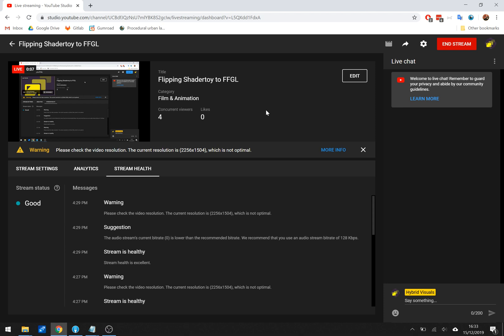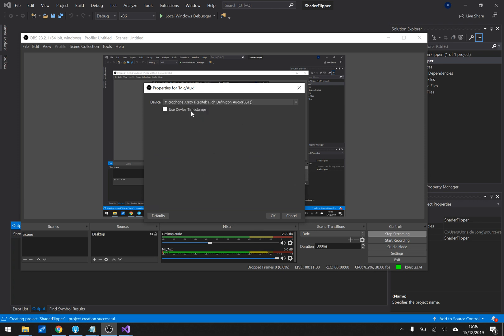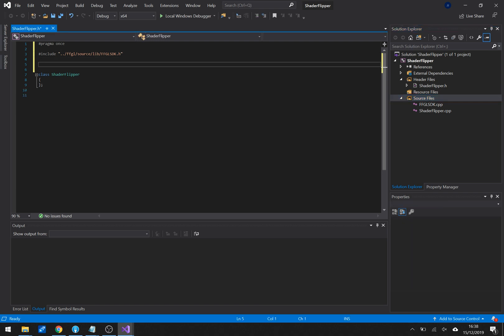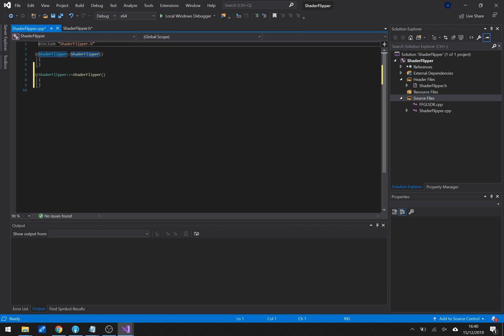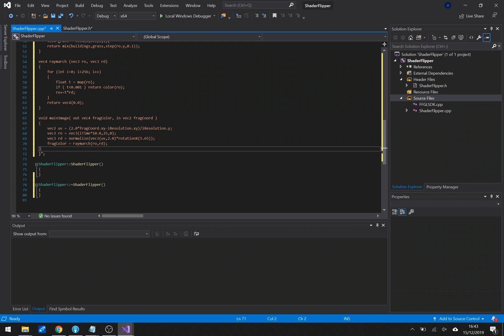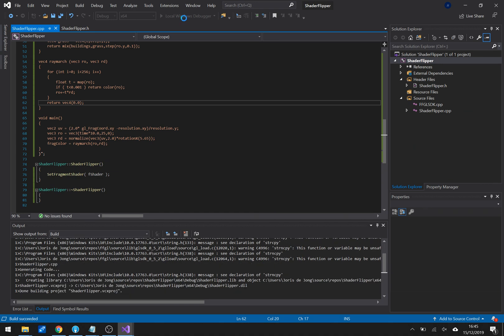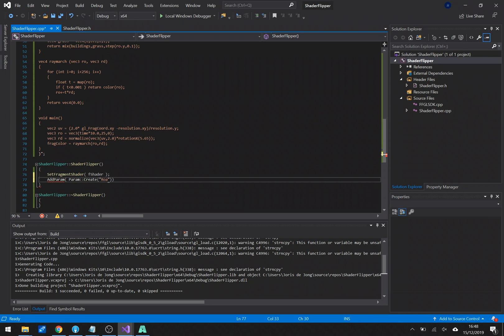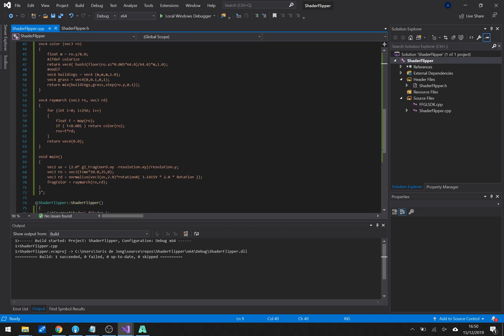Flipping Shadertoy to FFGL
I'm going to show you just how easy it is to create an FFGL plugin from a Shadertoy shader. This is going to be equal parts education and rant

Contrary to what I'm saying in the beginning, during installation of Visual Studio, you will need to check the "Desktop Development with c++" in order to get all the options for c++ development. Thank you, Manu Burculet for pointing that out